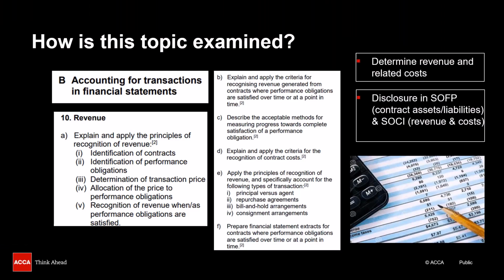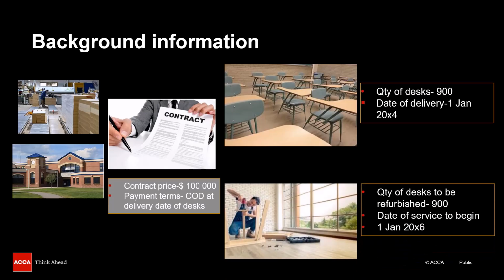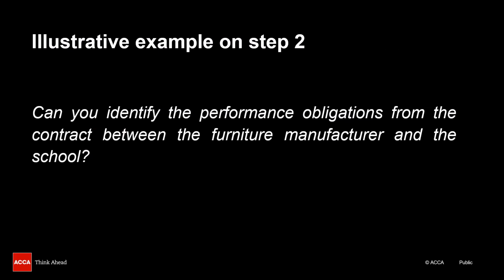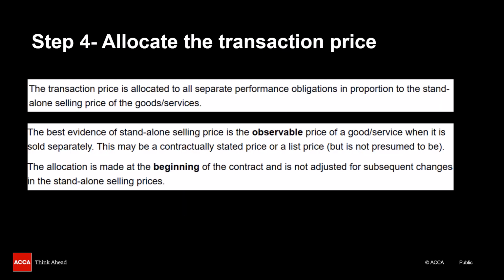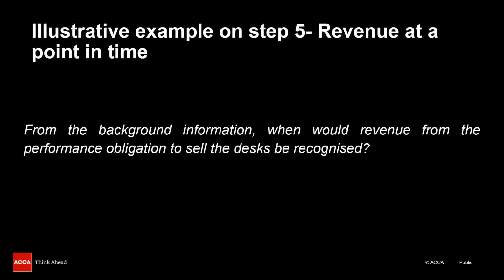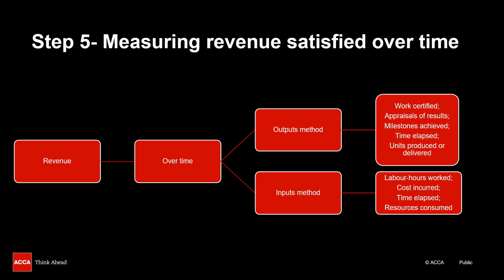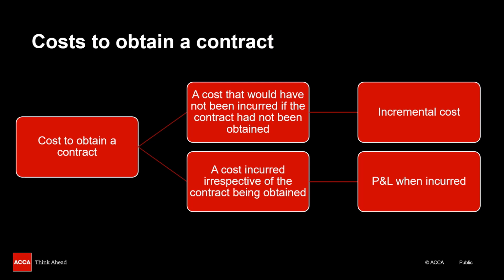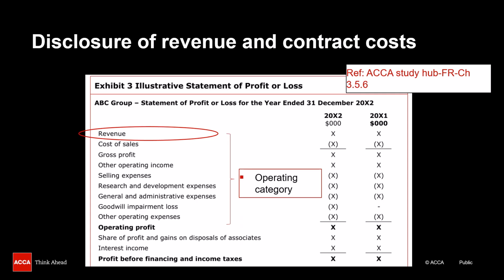FR Topic Explainer - Revenue recognition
In this video, expert tutor Fatima Omarjee unpacks the topic of 'Revenue recognition'.